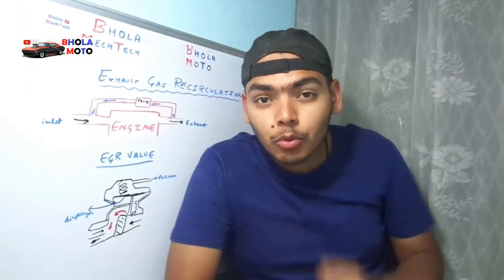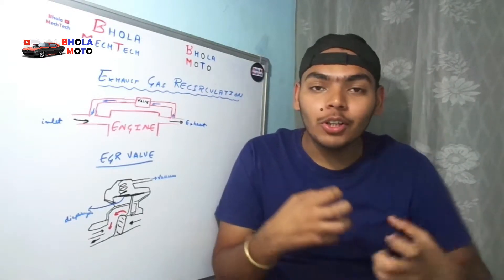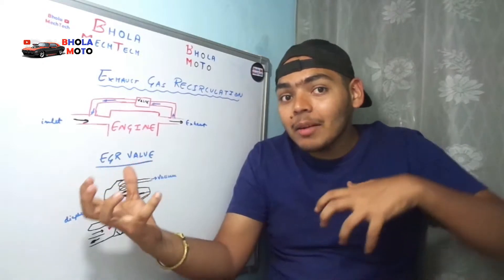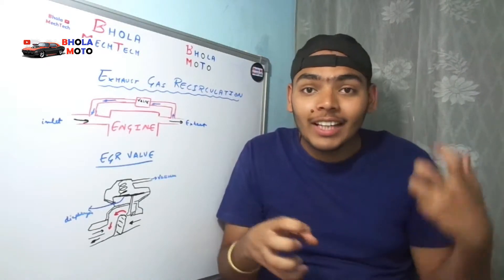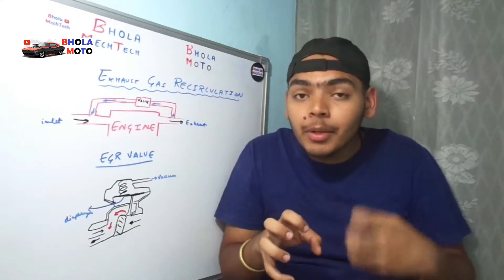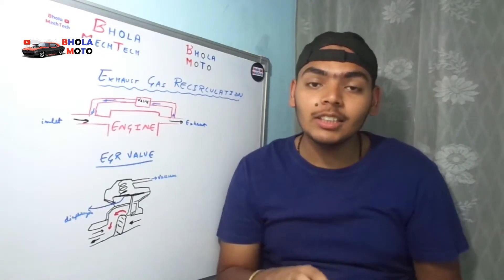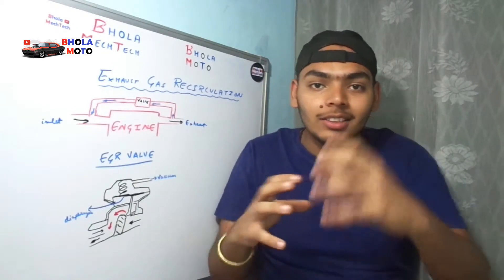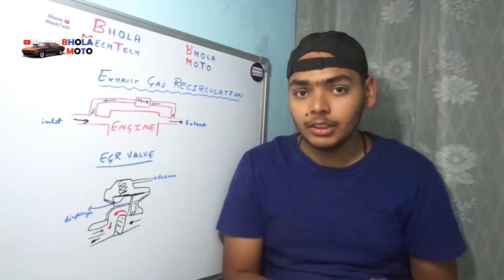Exhaust Gas Recirculation || EGR Valve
hey enthusiasts.